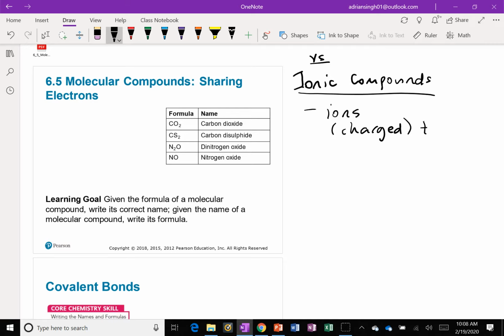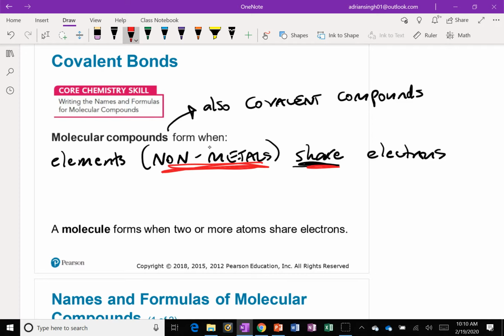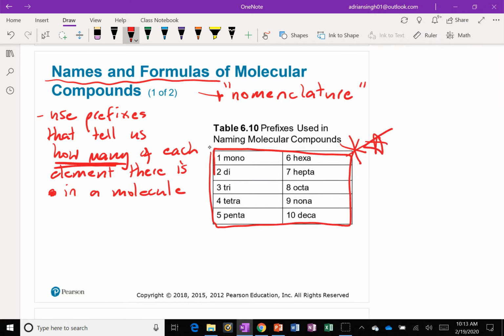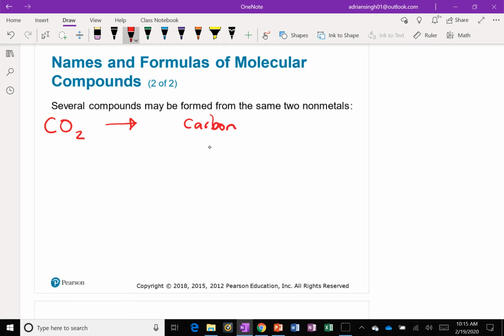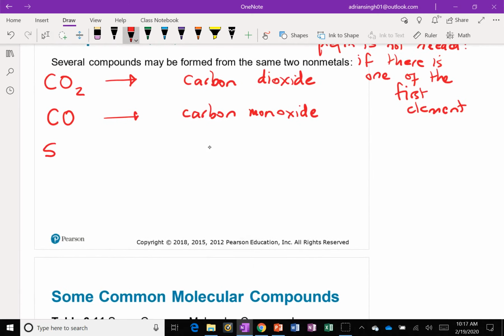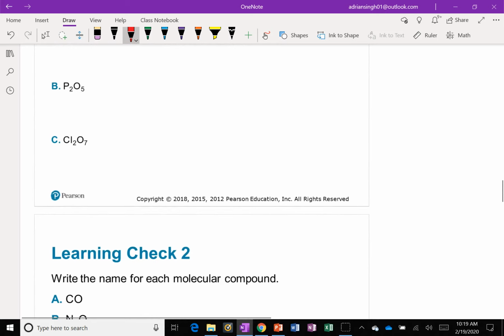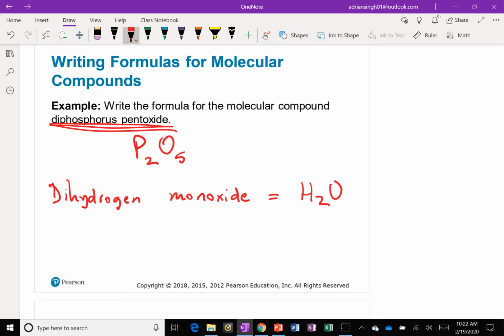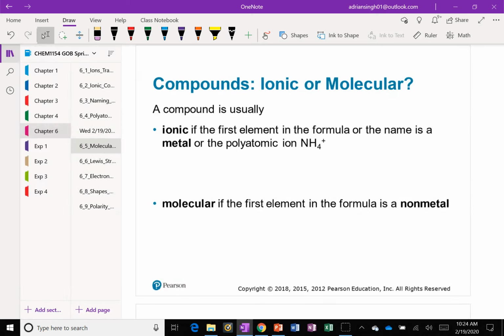1154 Bonding - Covalent nomenclature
0:00 recap of ionic
1:53 sharing electrons and covalent bond
3:33 nomenclature, list of prefixes, examples